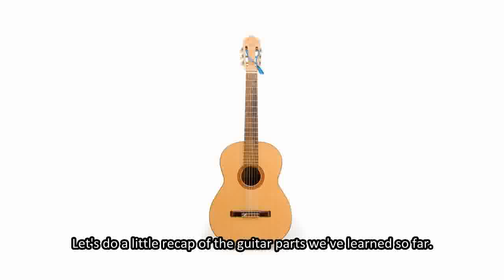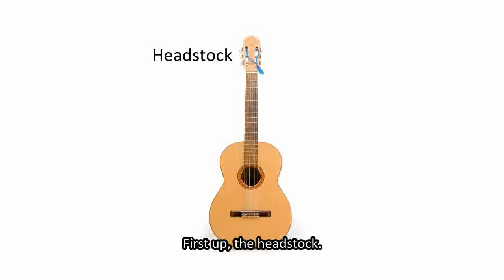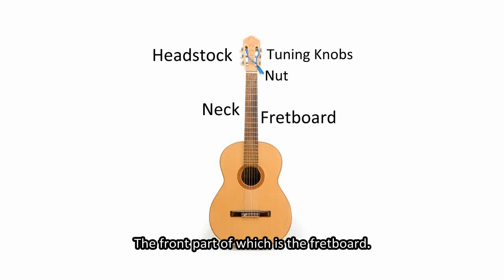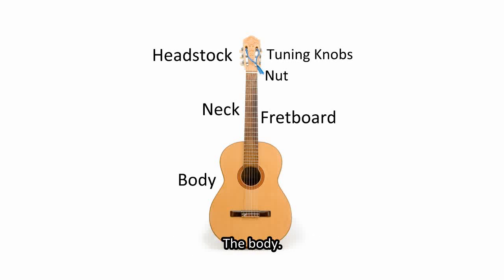How to Play Guitar - Absolute Basics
If you don't know what to do with your guitar, start here.